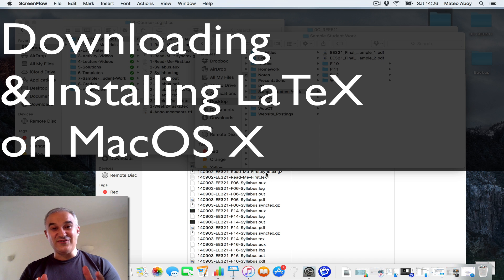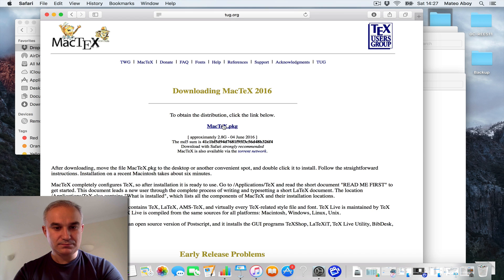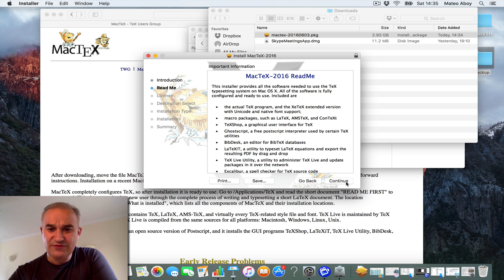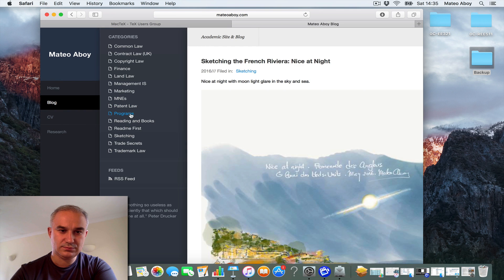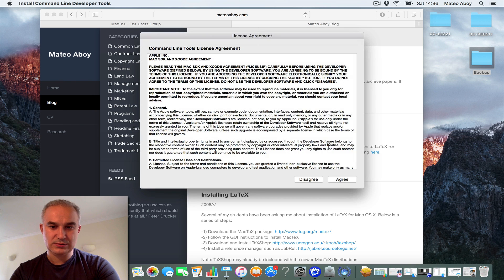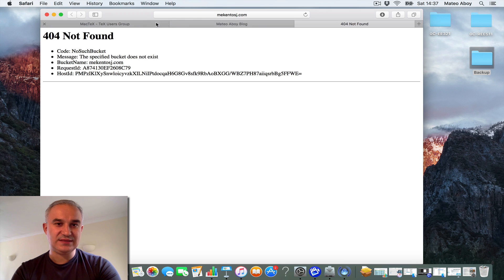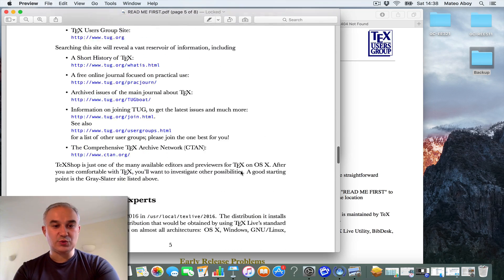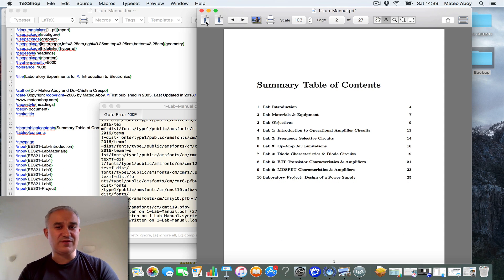LaTeX: Downloading & Installing LaTeX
LaTeX: Downloading & Installing LaTeX on your Mac OS X